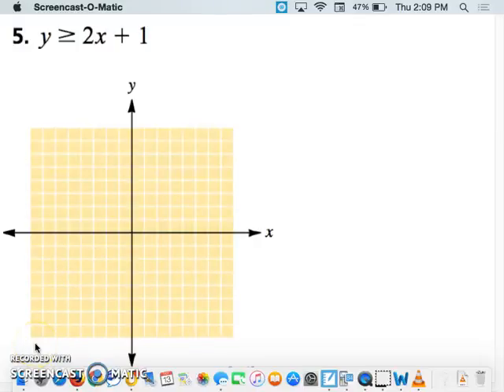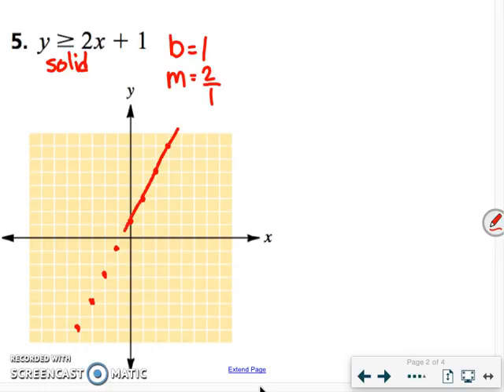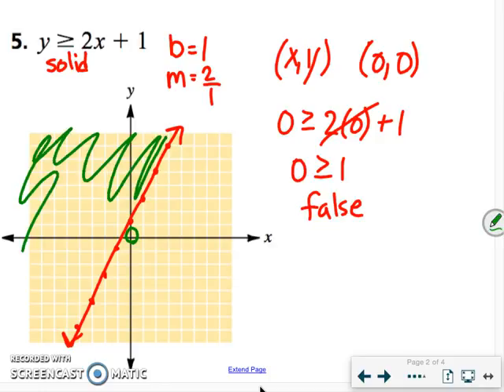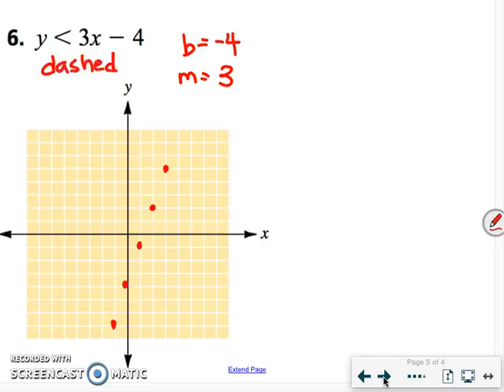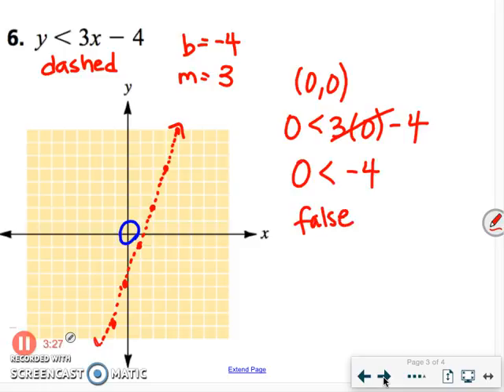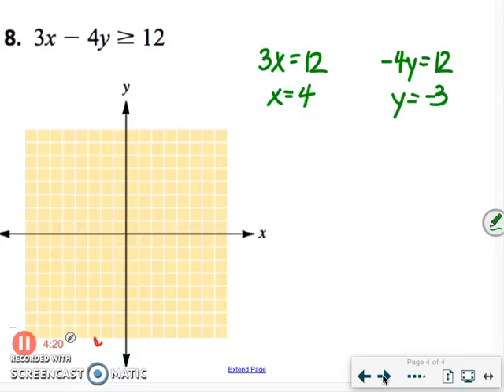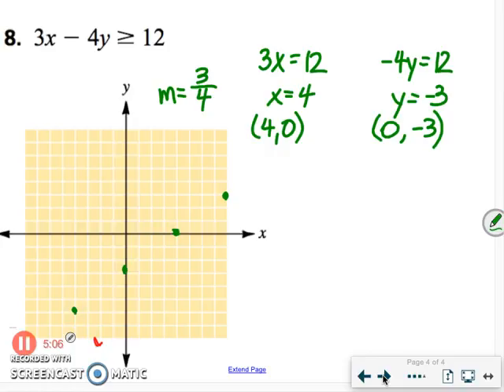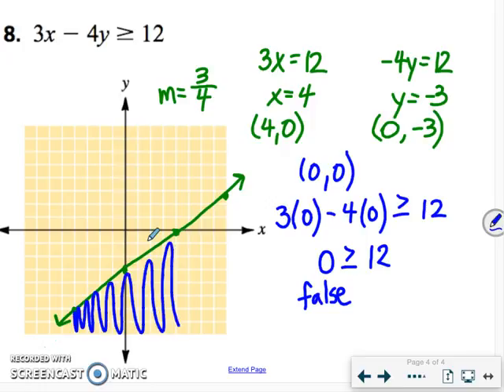Graphing Linear Inequalities